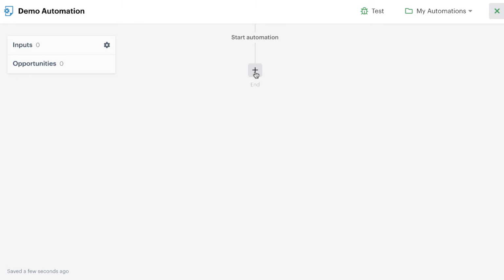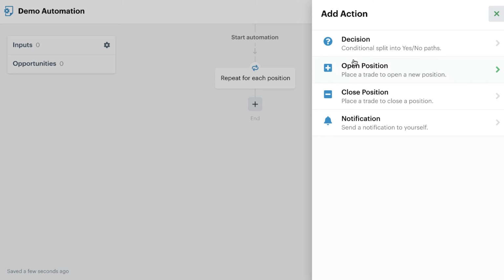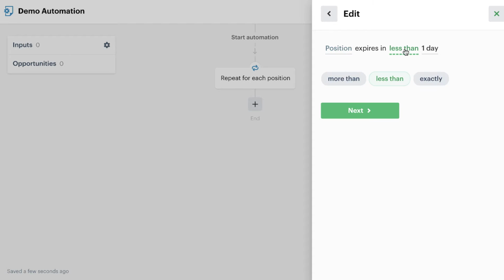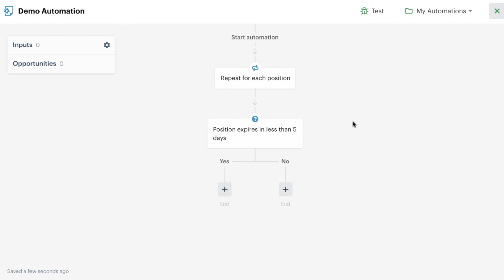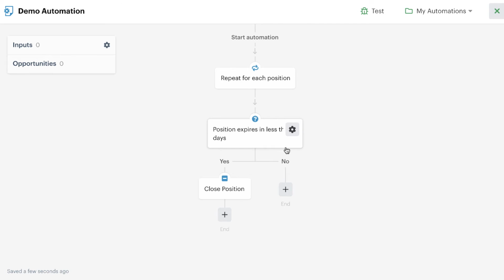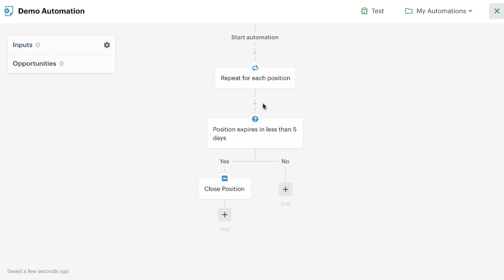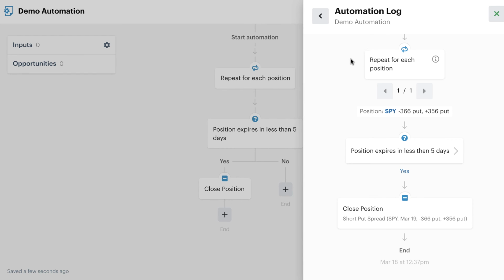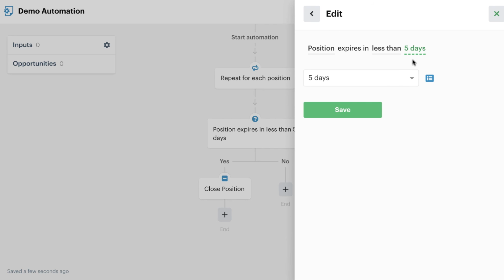How to Close Positions Based on Their Time Until Expiration Using Bots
Inside this bot tutorial, we'll show you how to use a simple recipe that gives the bot the ability to make decisions based on how far an option contract is from its expiration (i.e. 1 day from expiration, 5 days from expiration, 30 days from expiration, and so on). With this decision recipe, you can create bots that automatically manage and close positions as they approach expiration.

Want to learn more about our autotrading platform? Follow our progress and join the waitlist